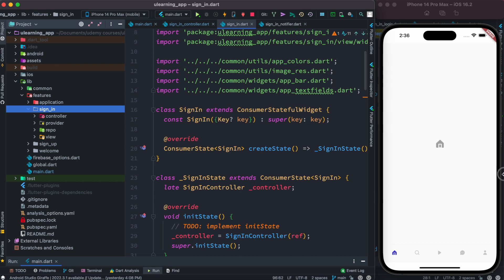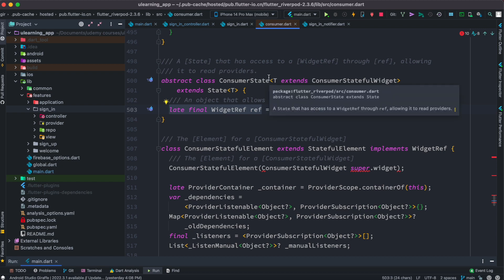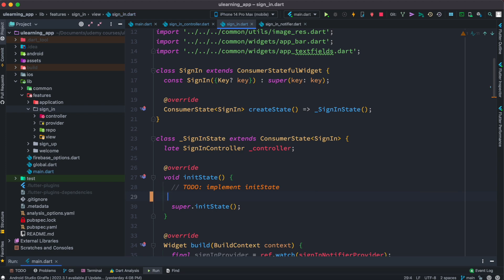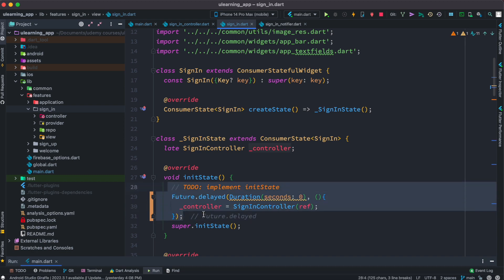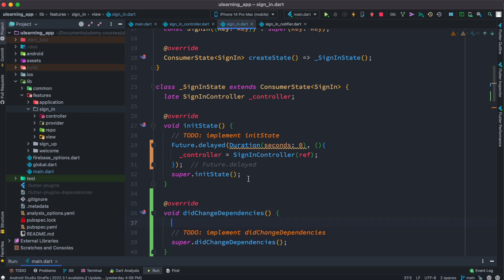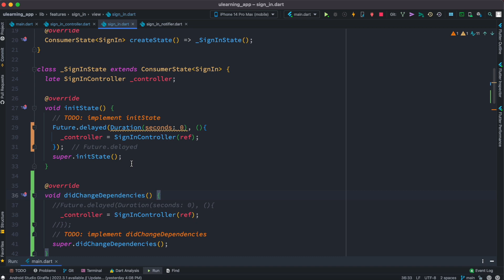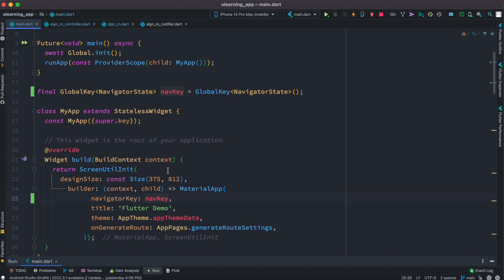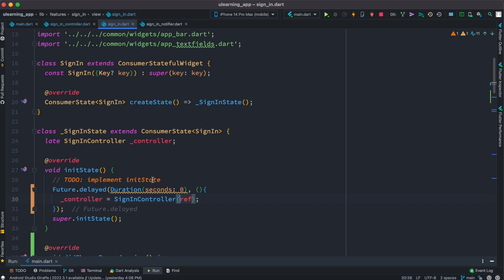Passing WidgetRef Ref Object Correctly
Riverpod pass WidgetRef ref object correctly.